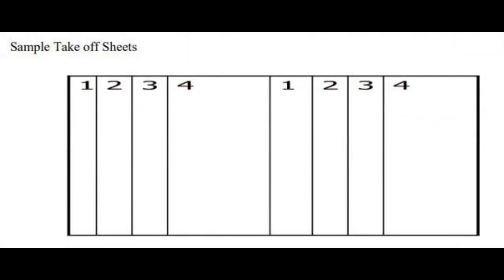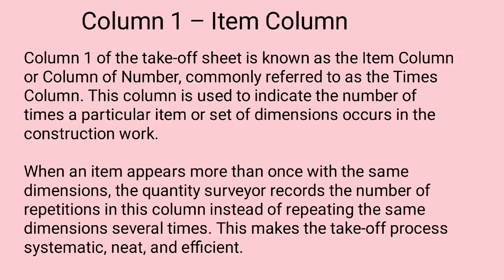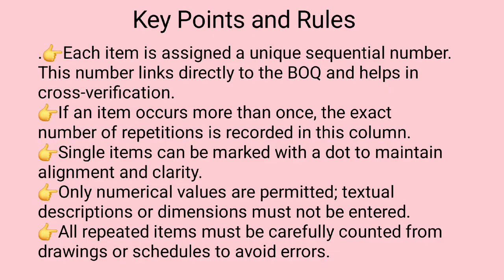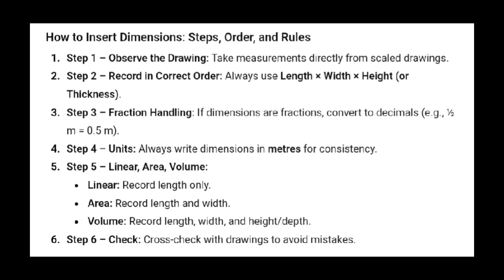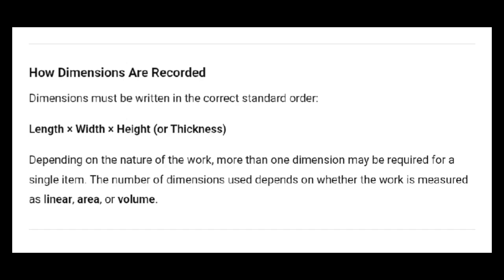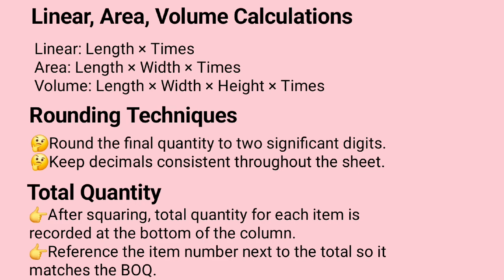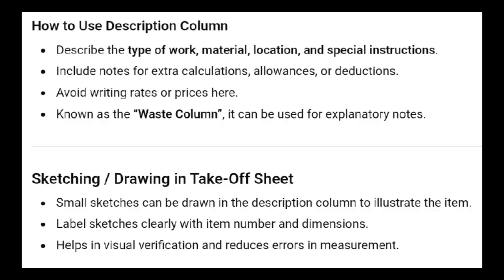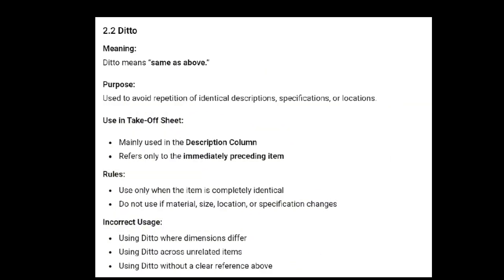Quantity survey (Take off sheet) part 10#quantitysurveying